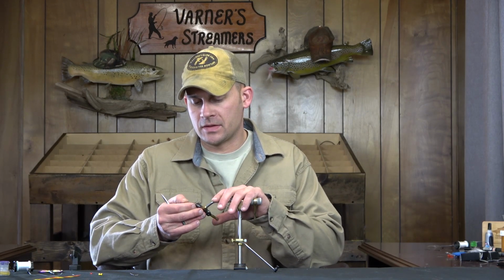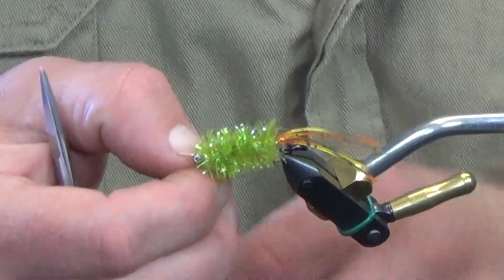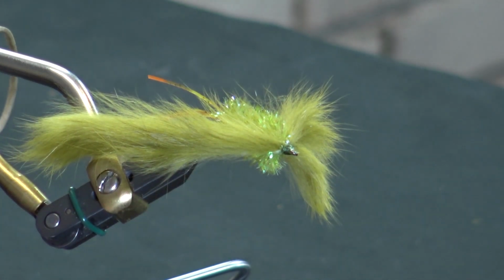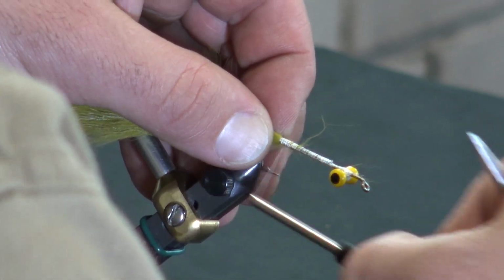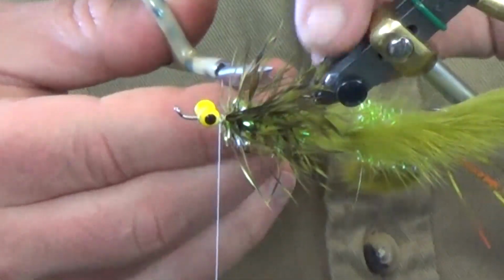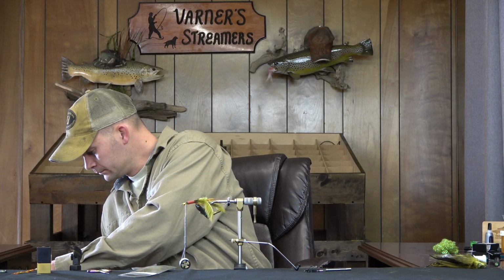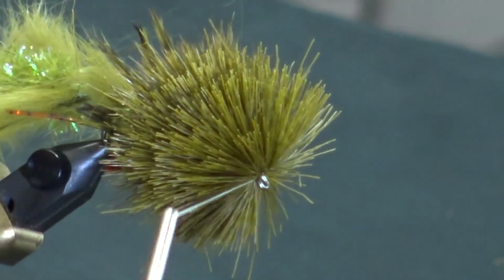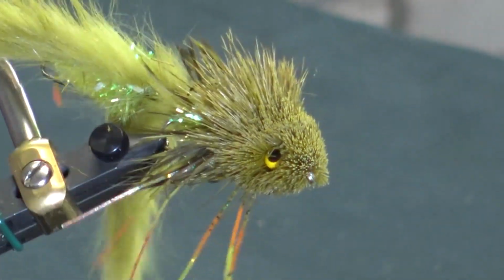Fly Tying: Galloup's Nancy P (Multi-Cam)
Kelly Galloup's Nancy P is my all-time favorite crayfish imitation.  When spring rolls around and they start getting active, this is the first pattern on every single time.  It has both a great suggestive and imitative property to it which makes it a go to for representing such an important food source.

Material List:

Back Hook:  MFC 7050 #4
Antenna:  Pumpkin/Yellow/Orange Rubber Legs (4)
Body:  Medium Olive Cactus Chenille
Pinchers:  1/8" Olive Rabbit Strips

Connection:  19 Strand Beadalon (0.38mm)

Front Hook:  MFC 7008 #4
Skirt:  Olive Rabbit Strip Fur
Rib:  Yellow Brassie Wire
Hackle:  Grizzly Olive Schlappen
Rubber Legs:  Pumpkin/Yellow/Orange Fly Enhancer
Eyes:  Large Yellow Dumbbell Eyes
Collar/Head:  Olive Premo Strip Deer Hair